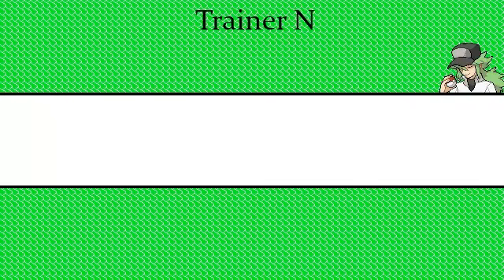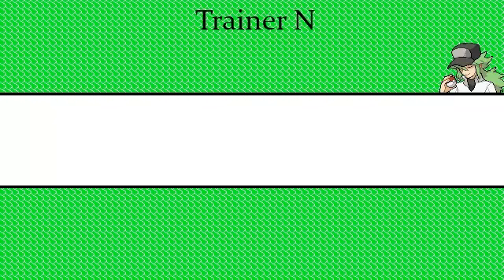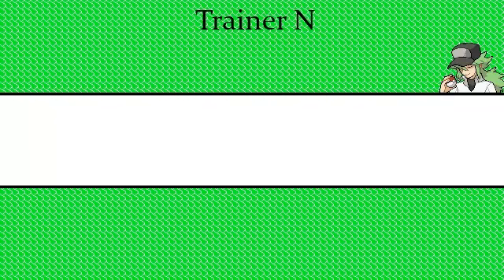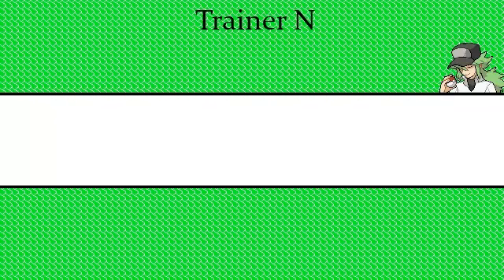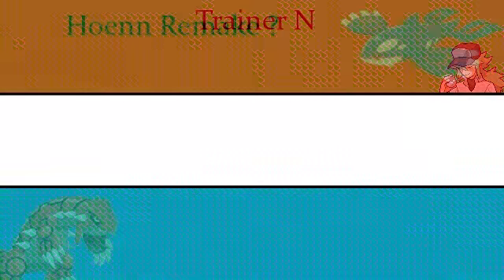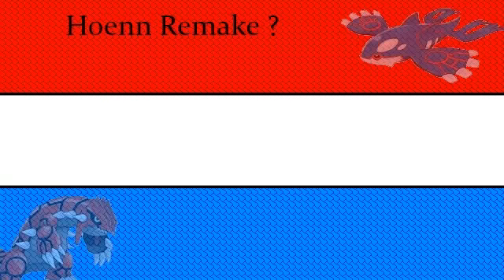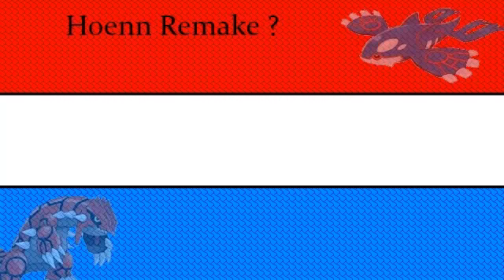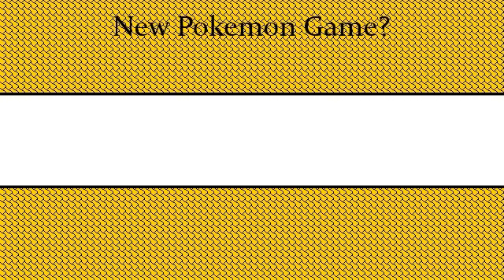POKEMON NEWS: Trainer N, Hoenn Remake and New Pokemon Game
Some updates about Pokemon

- Trainer N
- Hoenn Remake

I do realize some news are old, but I decided to upload this to inform some people who doesn't know about these news about pokemon. I consider these news about pokemon very important...